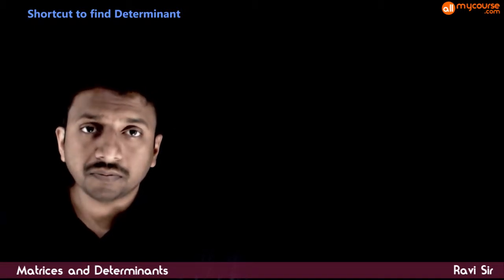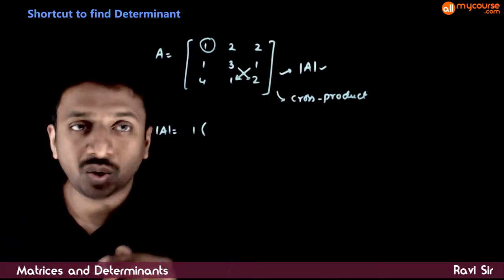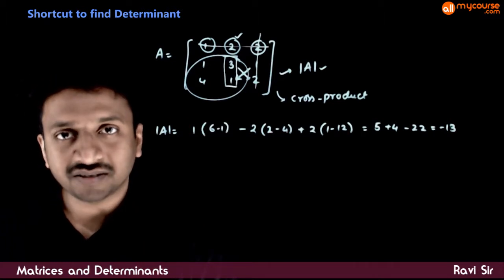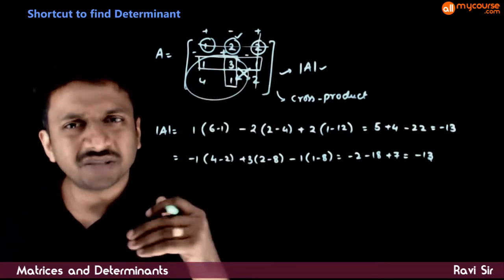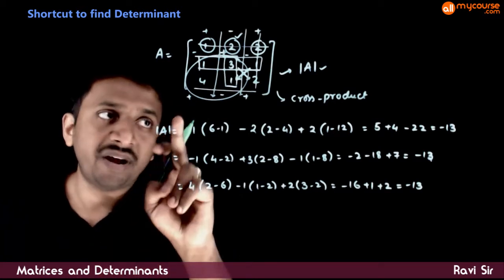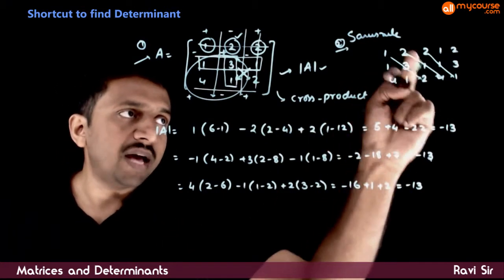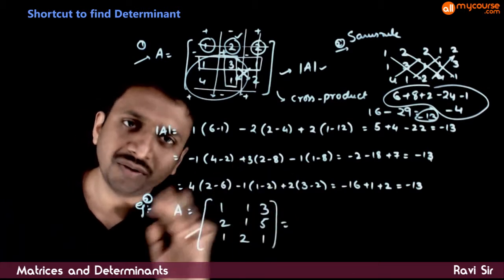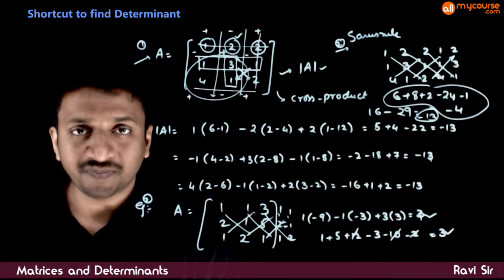18 Shortcut to find determinant